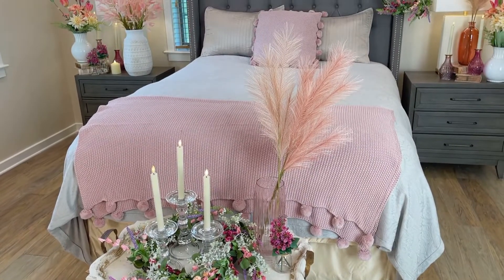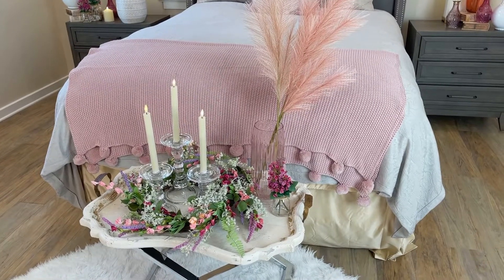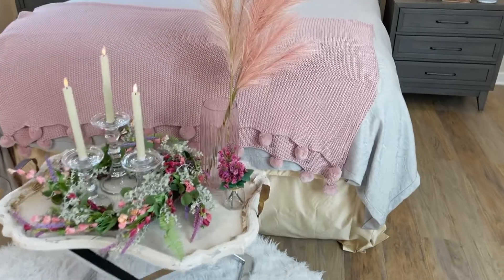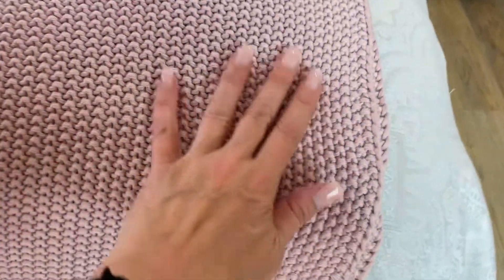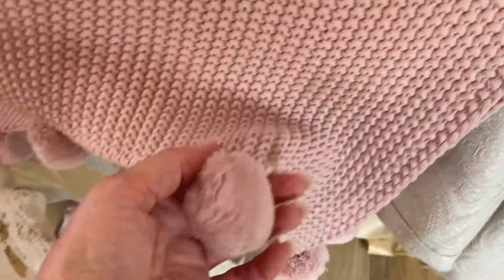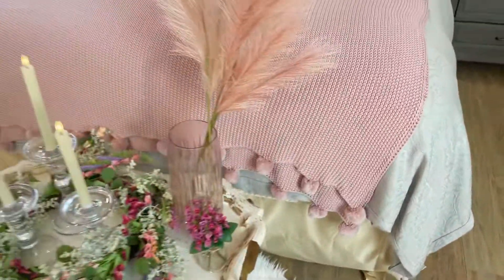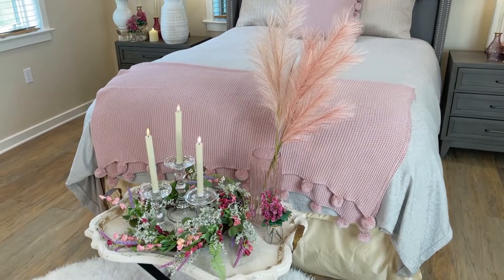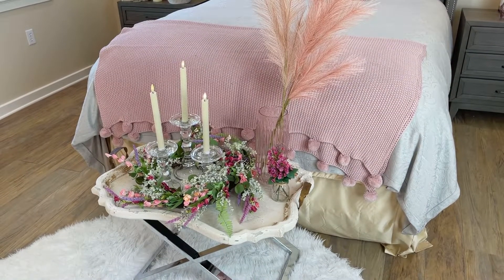64” Pink Moss Stitch Knit Throw w Pompom Trim